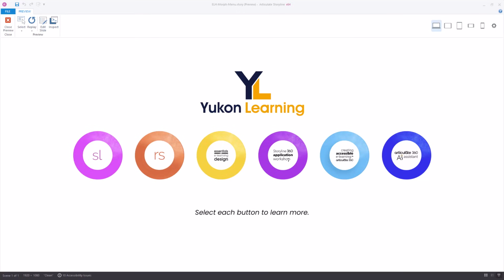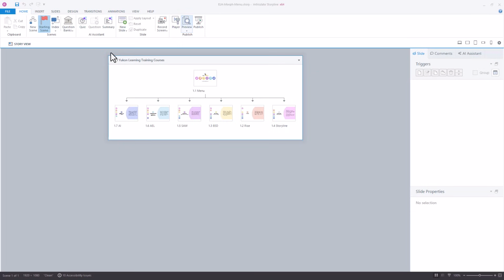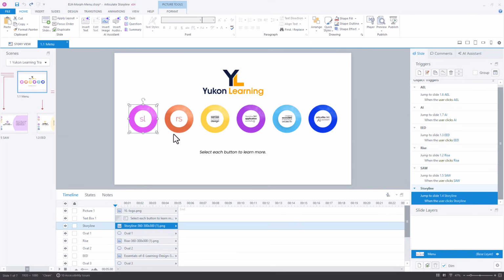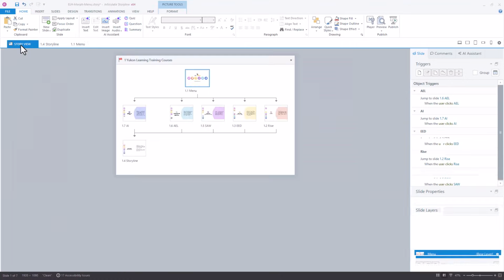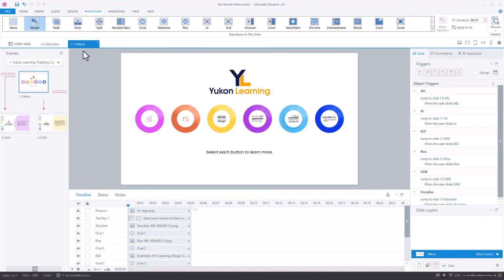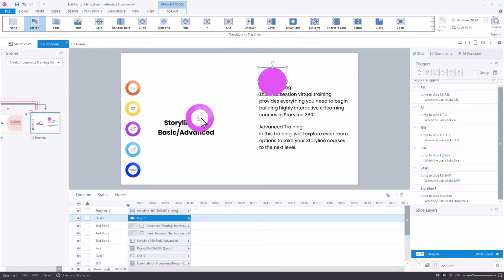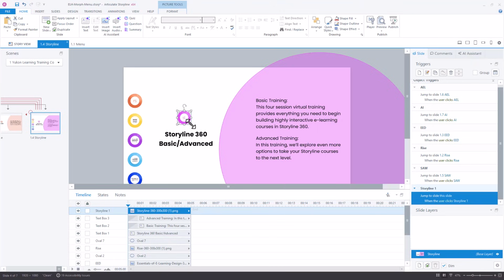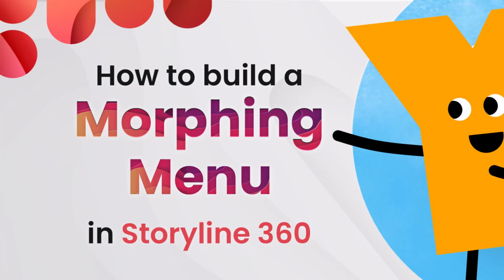How to Build a Morphing Menu in Articulate Storyline 360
The new morph transition in Storyline lets you create seamless transitions between your slides. In this video, we'll break down a project we shared in an Articulate E-Learning Heroes Challenge.